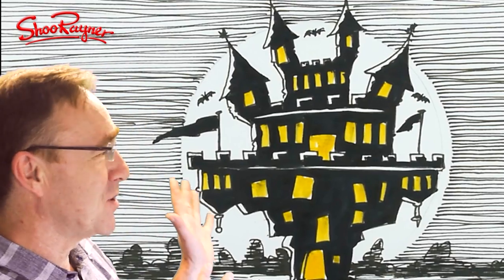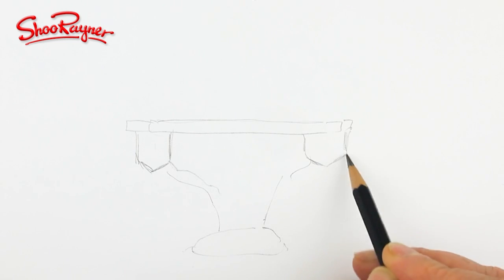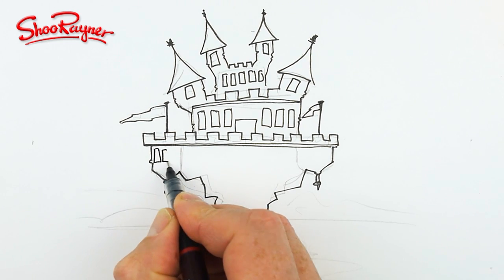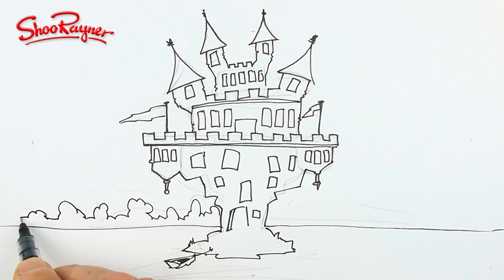How to draw a Creepy Castle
Learn to draw a creepy castle on an island in a lake.

Over the next few weeks, I'll be doing drawings for a book of How to draw scary stuff and I'll be featuring videos  based on drawings in the book. I hope you enjoy all the scary videos that are coming up!  Mwahahahahahahah!

Mondays - Stuff...Wednesdays - Quick and Easy... Fridays - Drawing on a Theme... Your work on the Sunday Gallery Review Show.

Follow Shoo's other channels for short snappy lessons